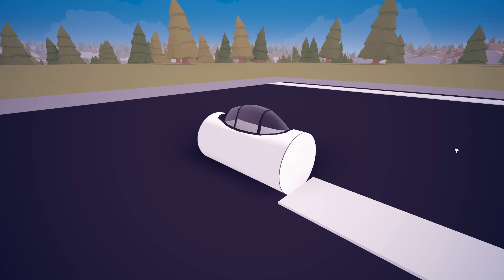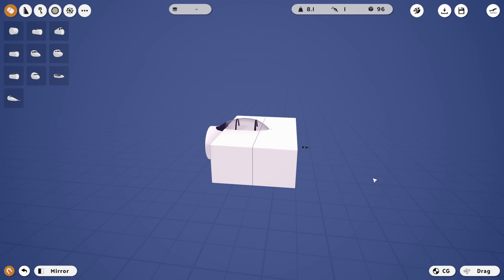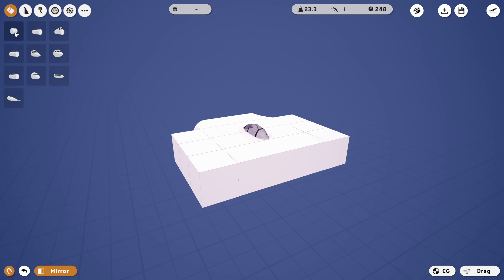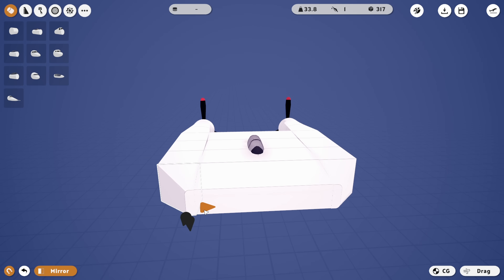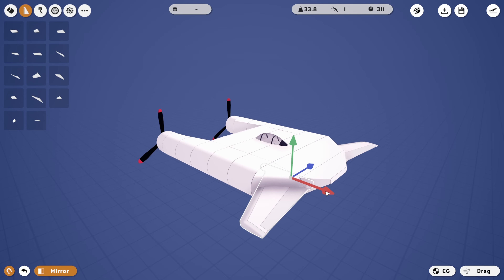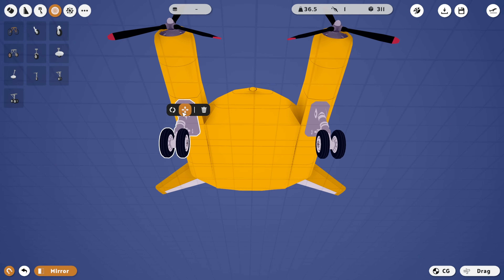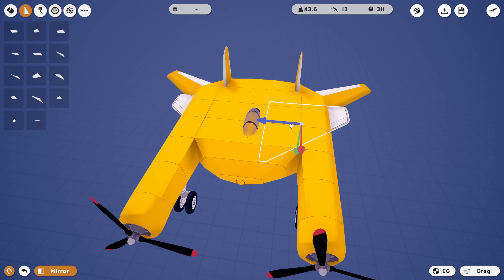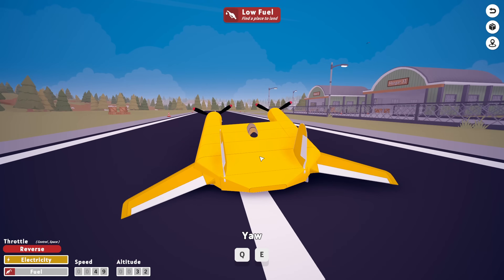I Built The FLYING PANCAKE PLANE In Aviassembly!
Lets build the Flying Pancake (Vought V-173) in Aviassembly. We'll be flying it around a little bit. But what's important is that we get the shape kinda right. So lets get to it!